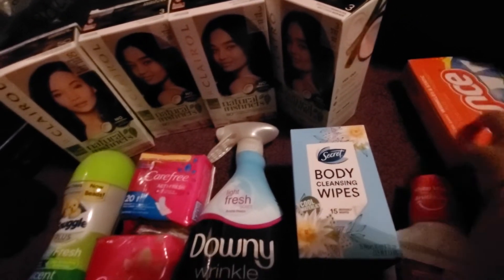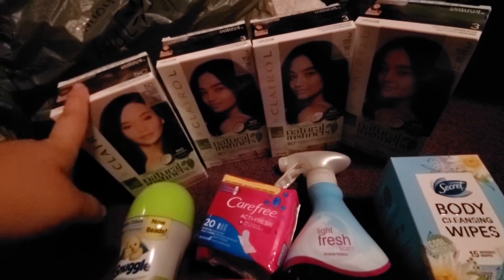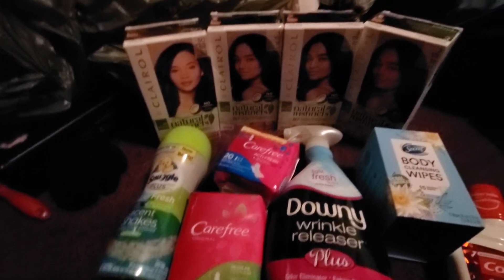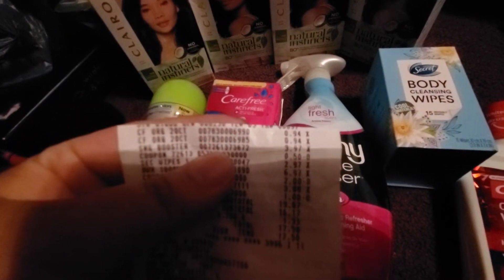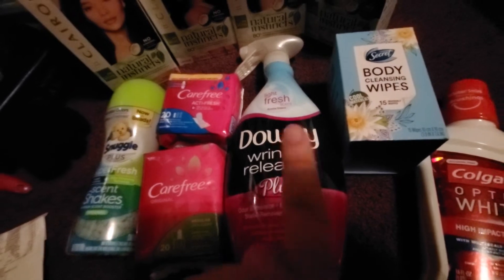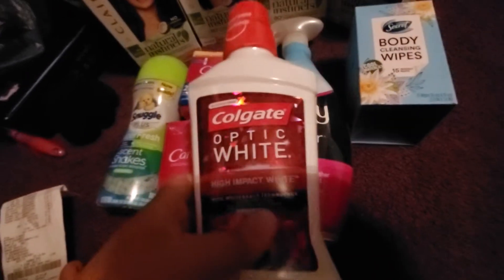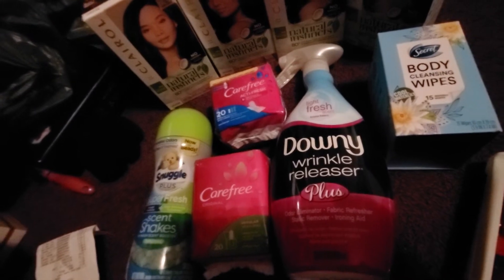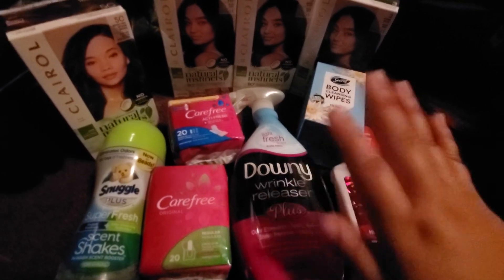Walmart IBOTTA HAUL!! June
Amazing deals this haul! I hope to see more in the future. Weither you need it for your self or to sale, let us all enjoy these deals!
Have any questions ask down below!!
I might do a Google document for this!